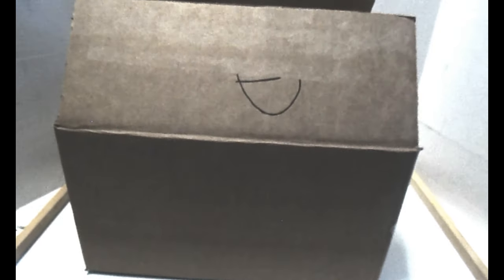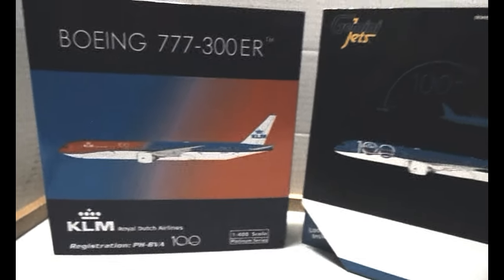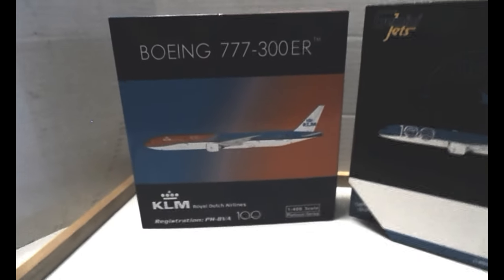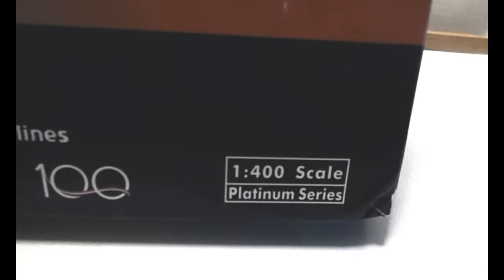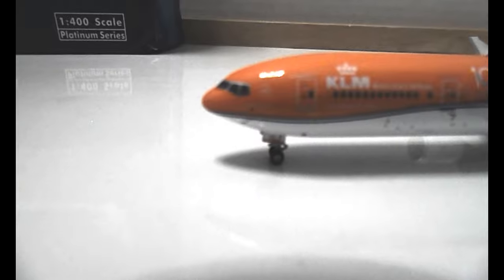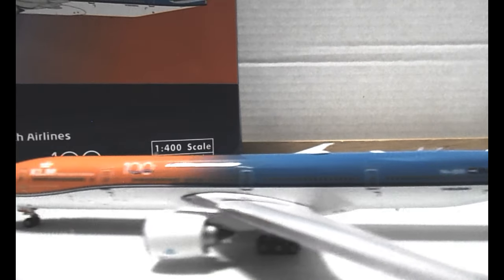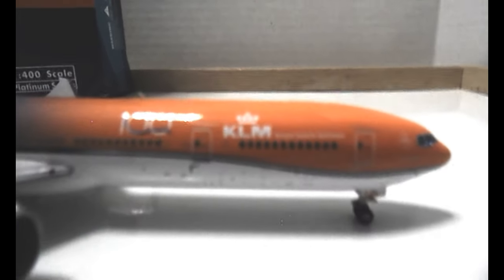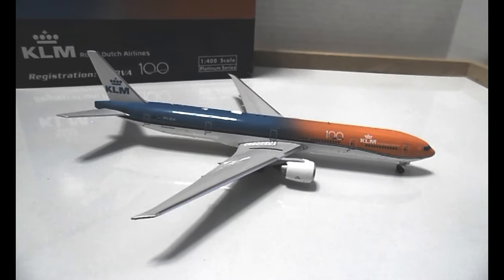Unboxing & Review: KLM 777-300ER Orange Pride "100 Years" livery PH-BHA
Since KLM is a WestJet partner, I thought I'd keep on that same track. But for now, enjoy this review!

P.S.- This was filmed with my old camera that why the focus seems off, this was filmed about 2 years ago or so.